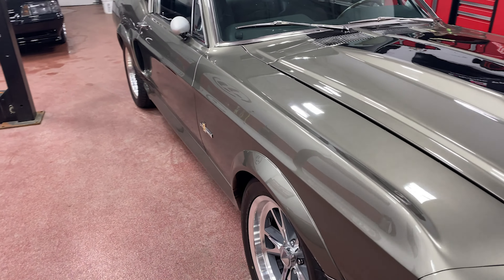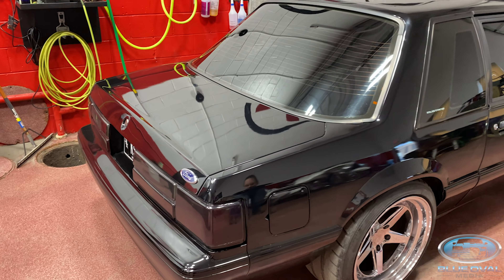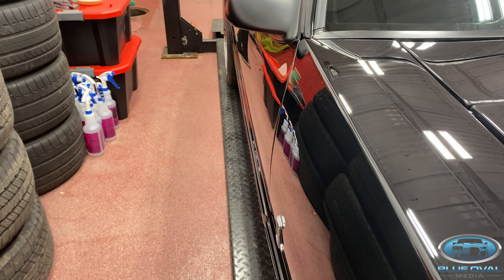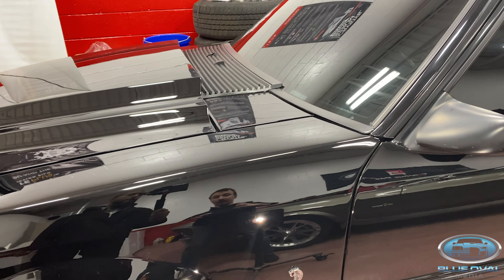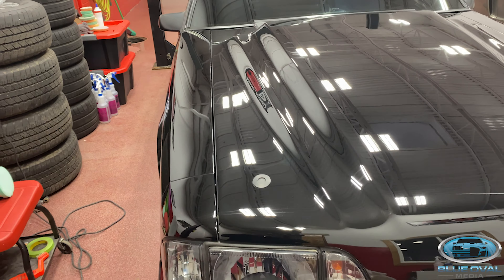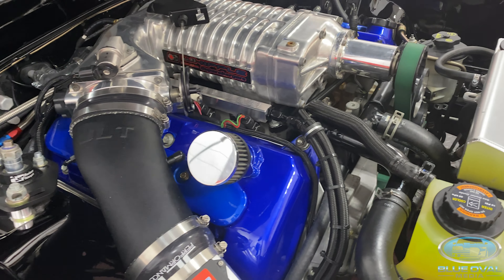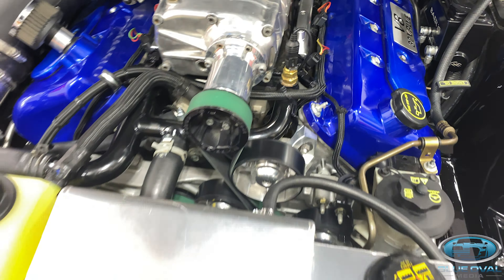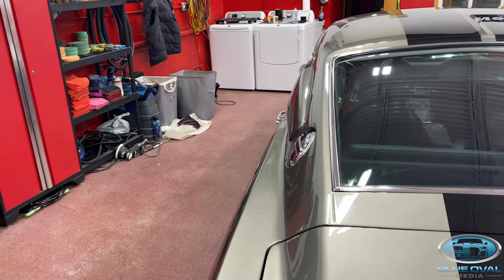Detailing a 1967 Shelby GT 500 Eleanor and a Foxbody Notchback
I visit JJ's Detailing to get the @ksdnotch detailed and we discover Eleanor